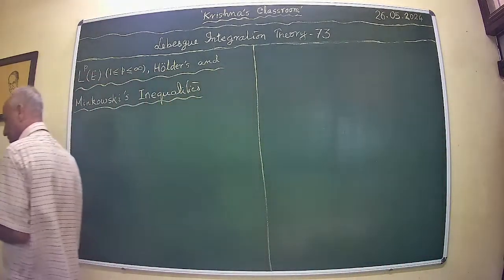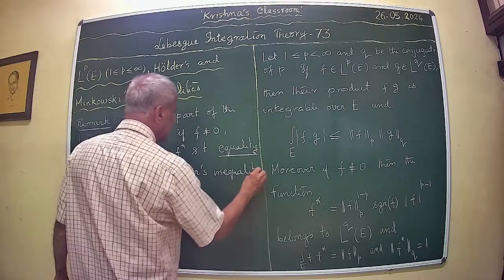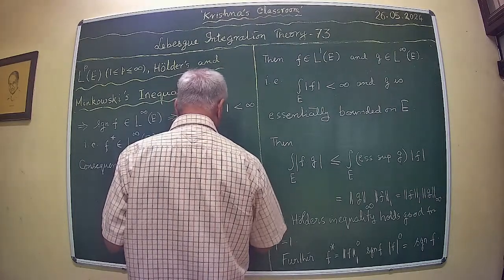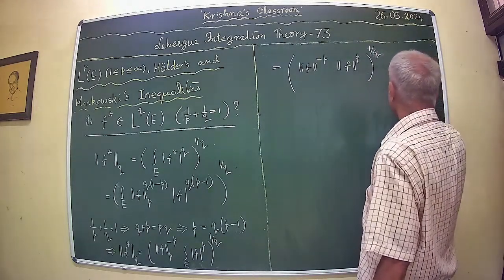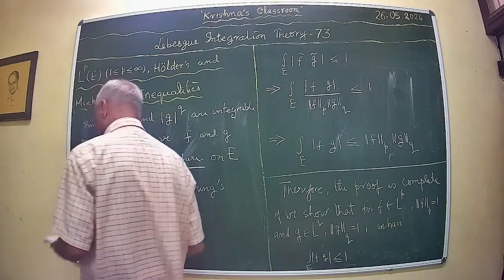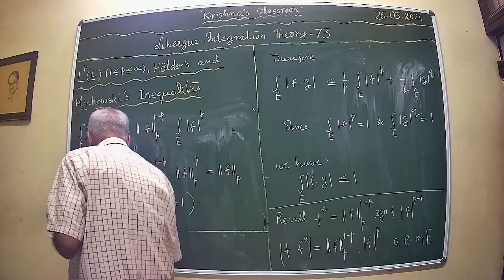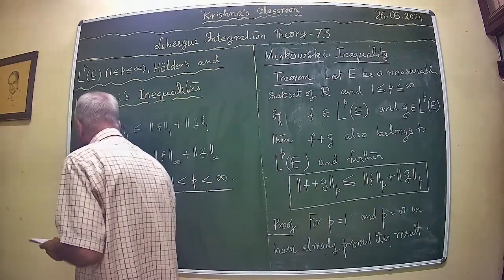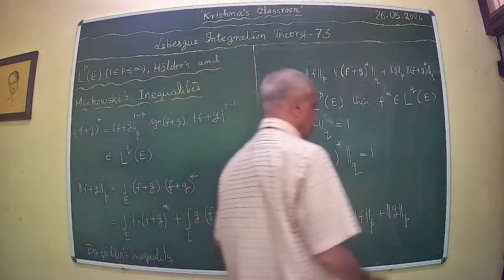Lebesgue Integration Theory 73: L^{p}(E) - Holder's and Minkowski's Inequalities